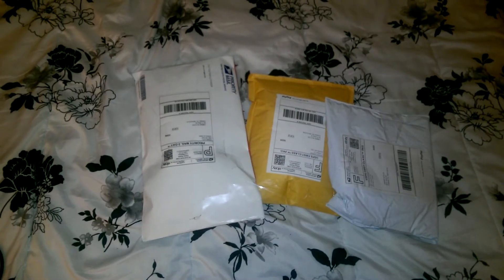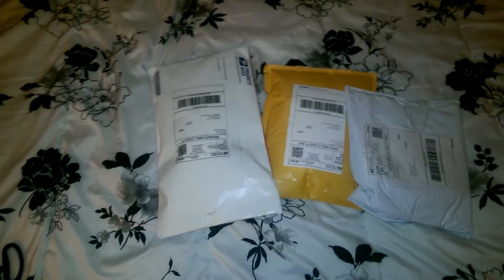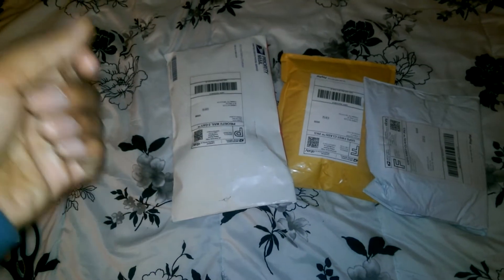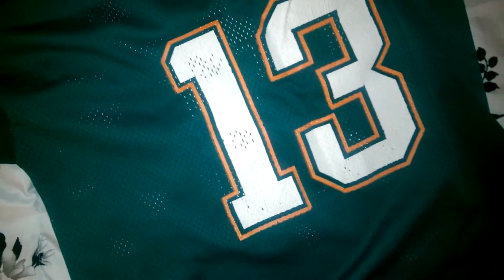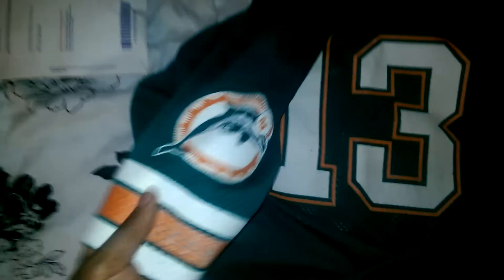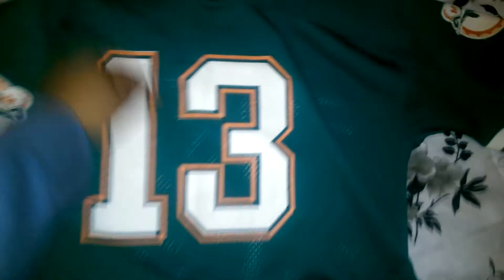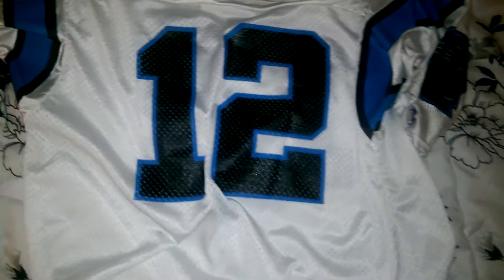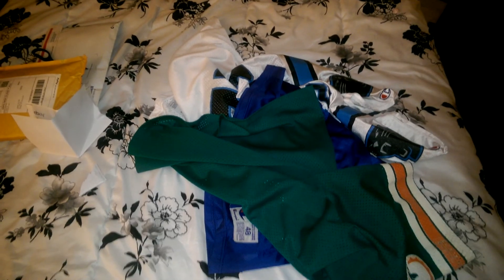TSJ VLOG:3 Jerseys PickUps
Still SNIFE tho!